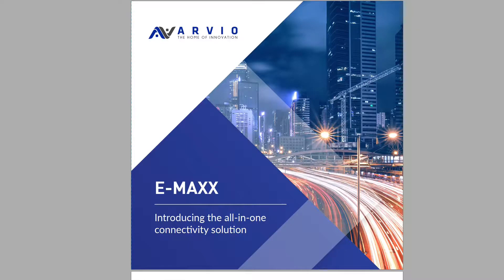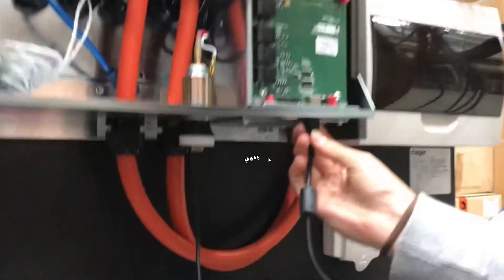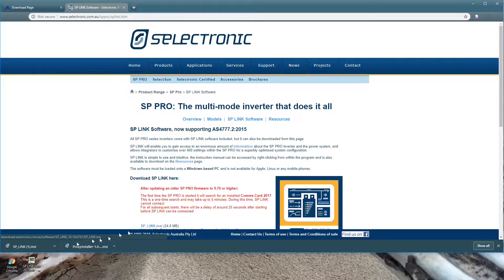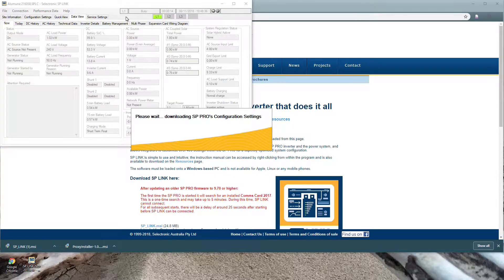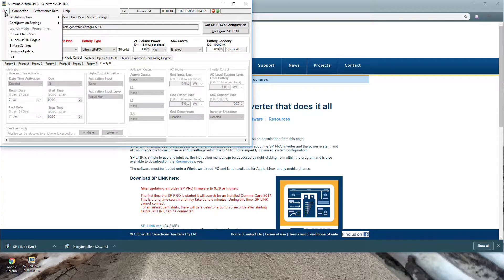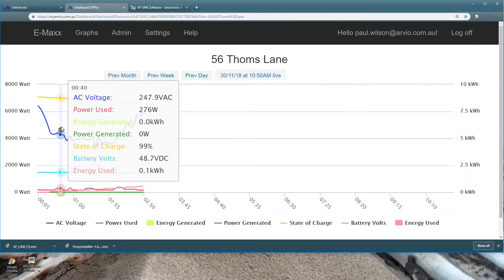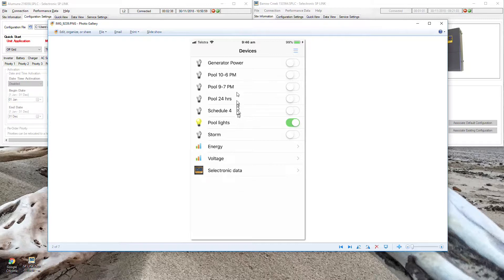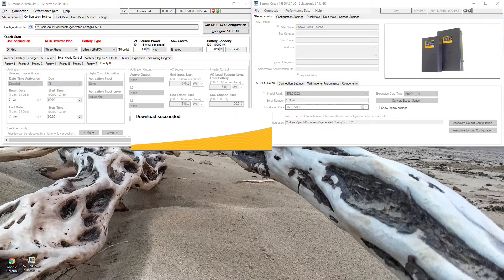Install E Maxx video